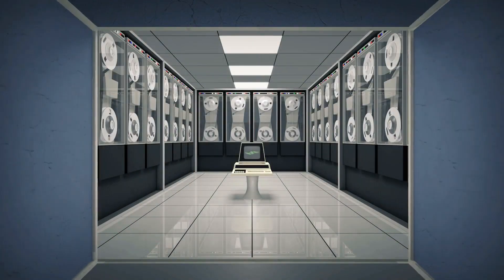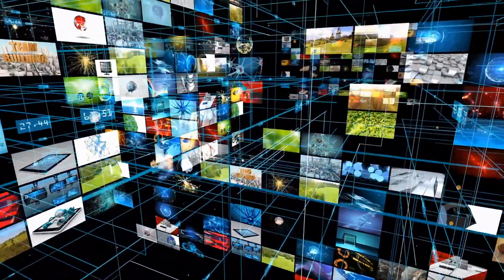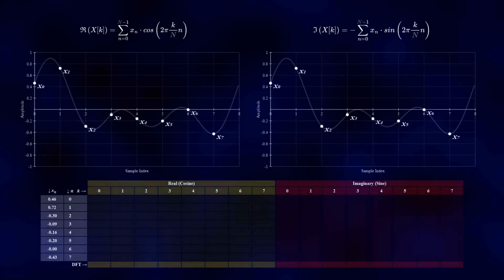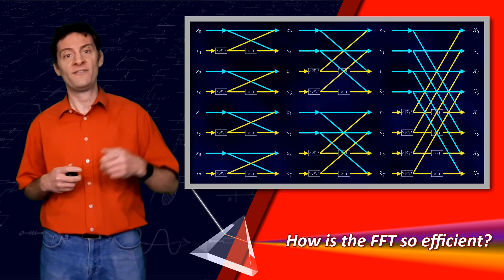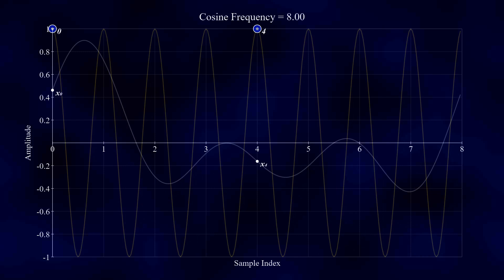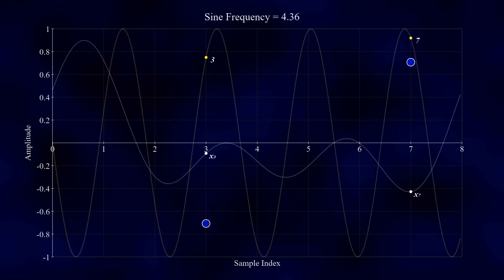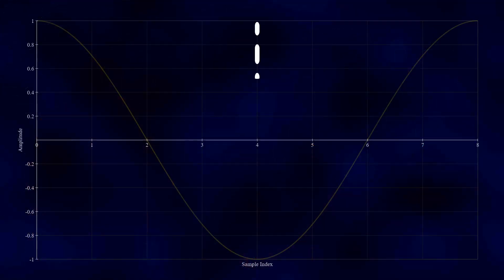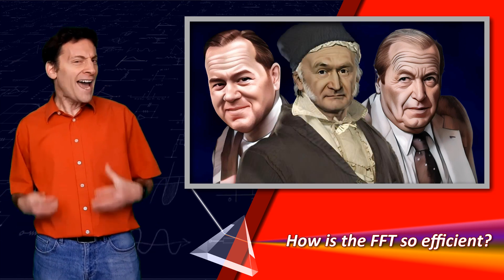How the FFT Works | Part 2: How is the FFT so Efficient?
Why is the DFT so computationally demanding, and how does the FFT dramatically reduce the number of calculations? What are the symmetries and repetitions within sine and cosine waves that the FFT exploits, and how does Gauss's divide and conquer method play a pivotal role in the FFT's efficiency?

In this second lecture of a four-part series on the FFT, we delve into the brilliance behind the algorithm that revolutionized signal processing. Discover how Cooley and Tukey's groundbreaking work in the 1960s transformed the computational landscape, making the Discrete Fourier Transform not just practical but also essential for modern-day data analysis.

00:00 Introduction
00:46 Comparing the DFT and FFT
02:13 How is the FFT so efficient?
03:44 Repeating Calculations
04:15 A limitation of the FFT
04:43 Next Episode